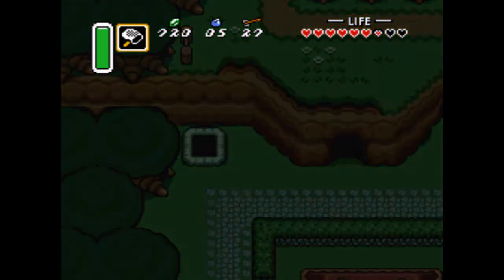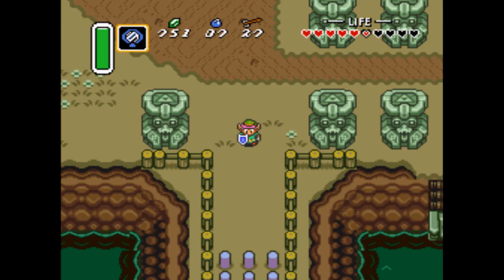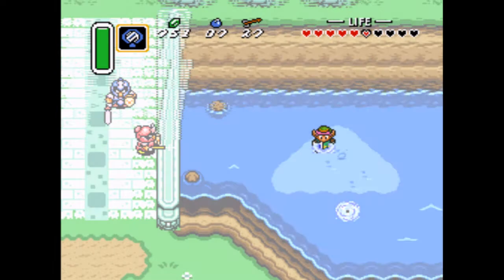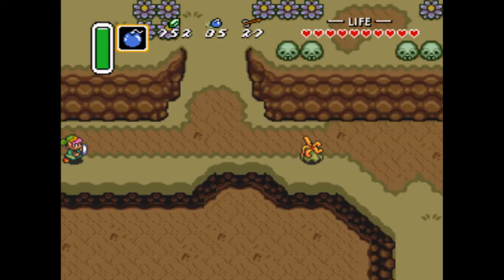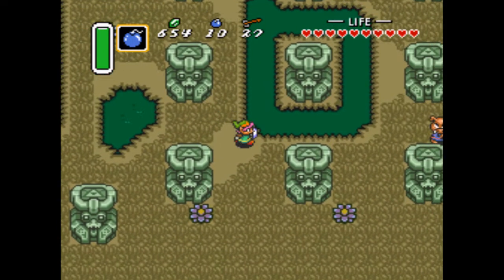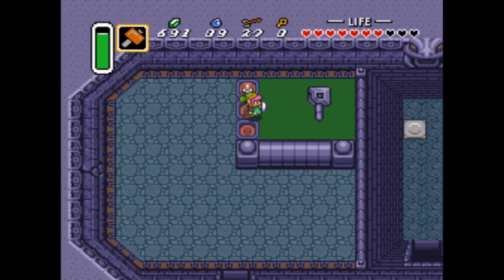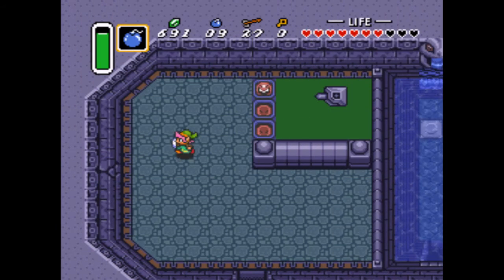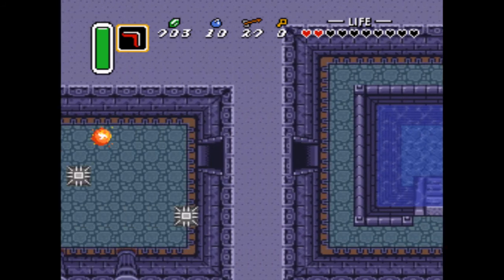Let's Play The Legend of Zelda: A Link to the Past - Part 11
In this episode I go out to get the remaining heart pieces that I missed out since the beginning of the game. I also start to do the second dungeon of the Dark World!